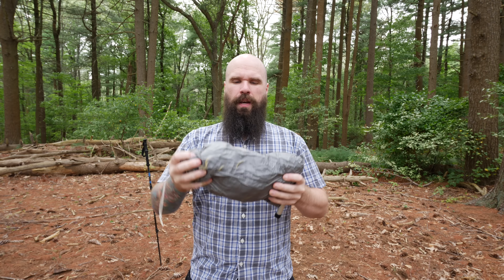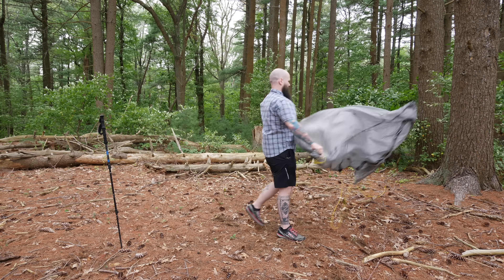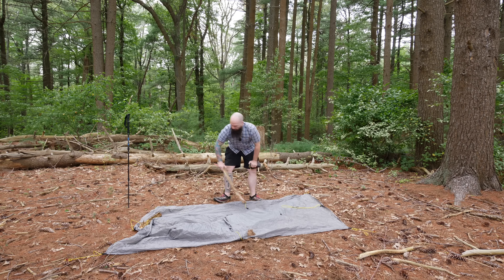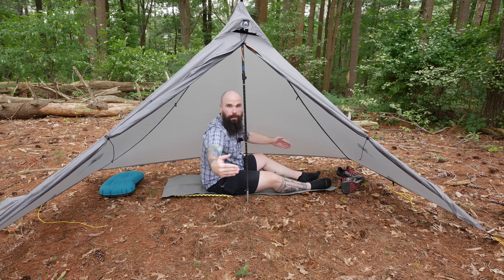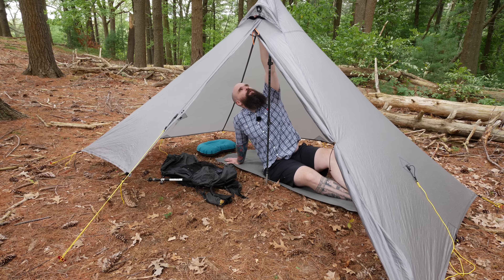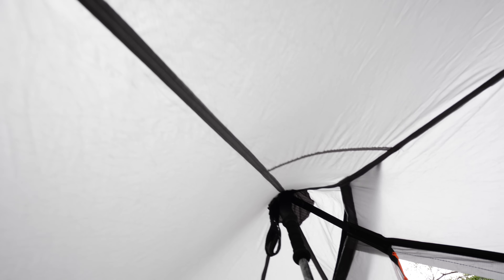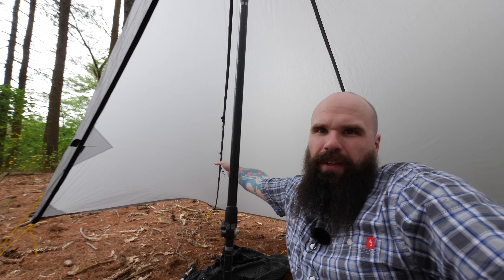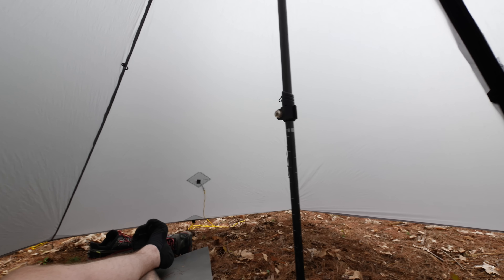Mountain Laurel Designs Duomid (Silnylon) - Setup and Initial Impressions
Picked up the Mountain Laurel Designs (MLD) Duomid in Silnylon as an option for a winter camping shelter. In this video we will setup the tent and I will give you my initial impressions on it.

This two person plus gear shelter weighs in right around 1lb 6.5oz including the shelter, guylines, stuff sack, and trekking pole extension making it a pretty impressive shelter for the money.

This video was recorded with:
Panasonic Lumix GH5
Panasonic 12-35 f2.8
K&F Concept ND Filters
Rode Video Micro
Peak Design Capture Clip v2 (v3 now)
Rodelink Wireless Film Maker Kit
Manfrotto BeFree Live